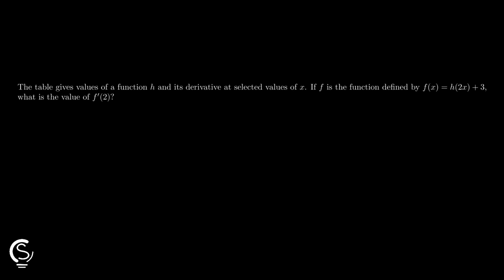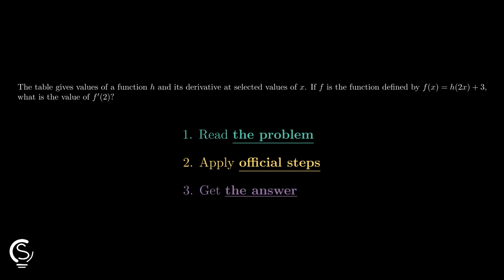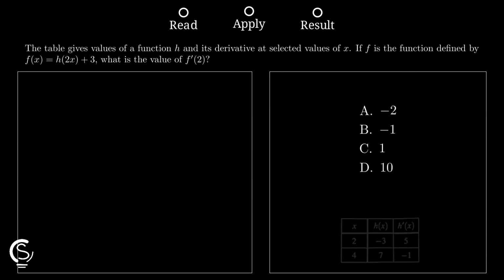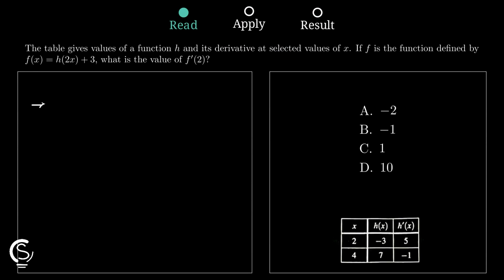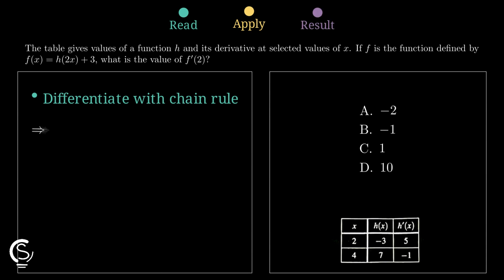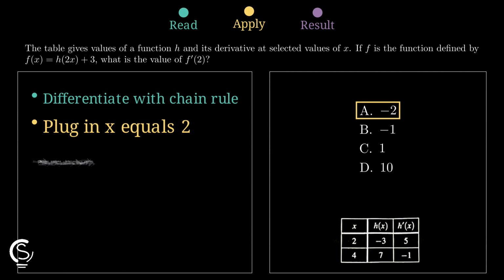2024 AP Calc BC Question 79 - Chain Rule and Table Derivatives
Detailed step-by-step solution for the 2024 AP Calculus BC Question 79 focusing on the Chain Rule and Table Derivatives. This video explains how to differentiate composite functions and evaluate derivatives using provided data tables. The table gives values of a function h and its derivative at selected values of x. If f is the function defined by f(x)=h(2x)+3, what is the value of f'(2)? We walk through applying the chain rule to find f'(x) = 2h'(2x) and substituting the correct values from the table to find the final answer. Want more AP practice?